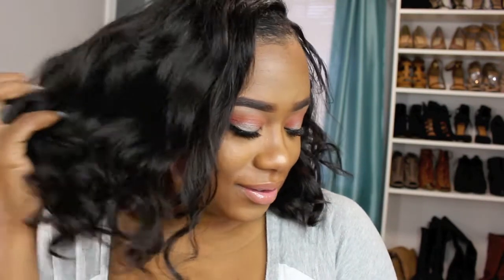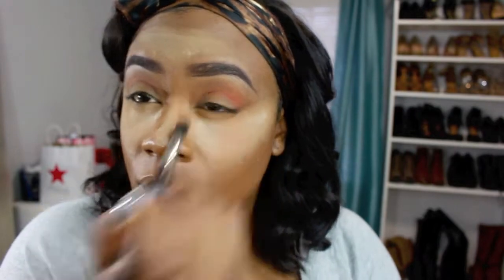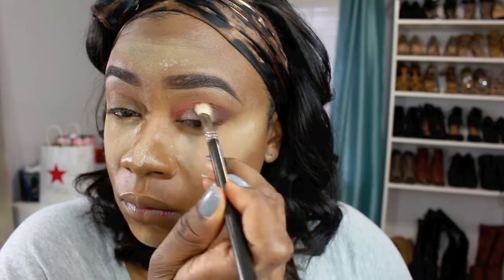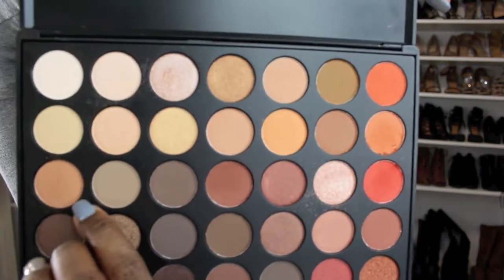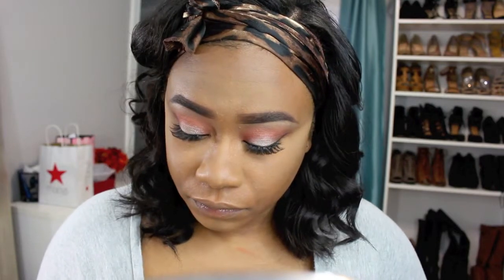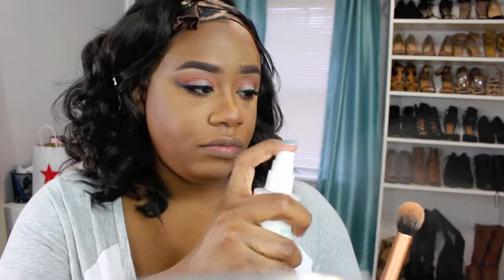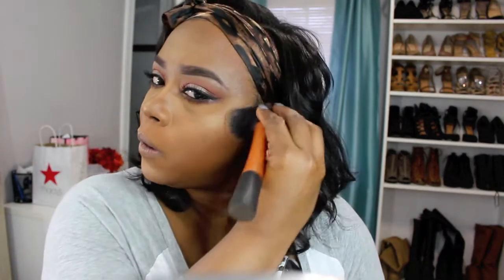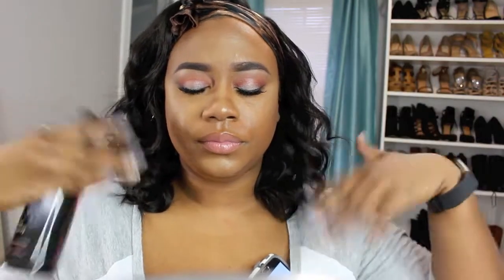Morphe 35O Eye Shadow Tutorial: Chocolate Girl Friendly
Hey Loves,

Back with another tutorial.  Finally used my Morphe 35O palette to do a look.  Hope you guys enjoys.